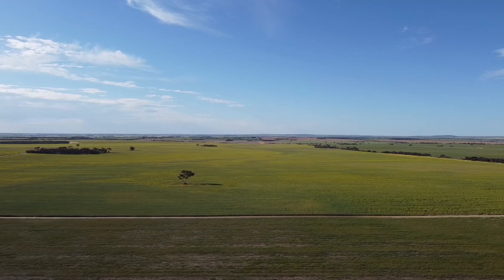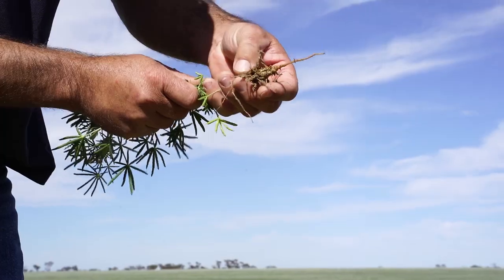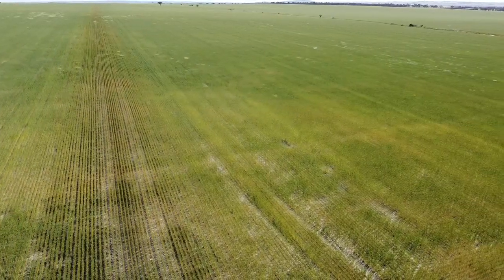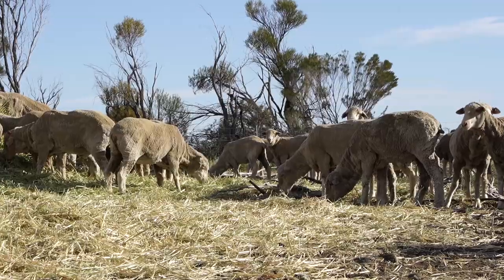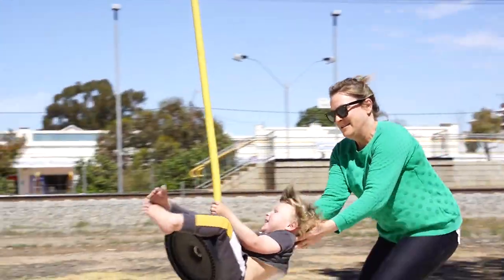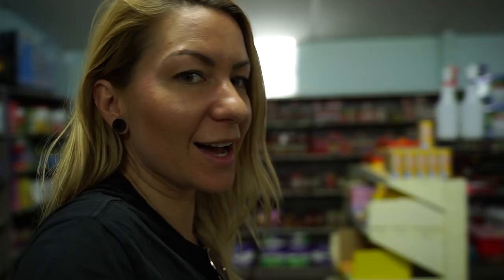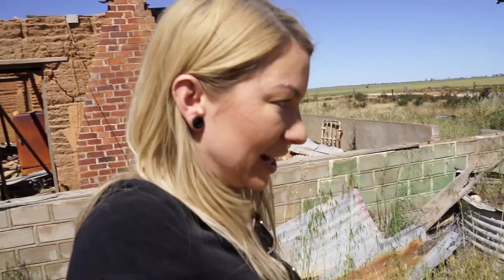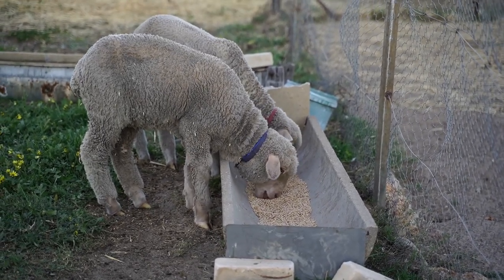Farm life in Western Australia's Wheatbelt | Kellerberrin wheat, lupins, canola and sheep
Travelling to a farm near Kellerberrin, east of Perth, in Western Australia's Wheatbelt to discover the life of a farmer. Out here they grow wheat, canola, lupins and raise sheep. I interviewed a farmer about their production and the challenges that come with it. I also discovered the highlights of the Kellerberrin town centre and surrounding tourist attractions including Shark Mouth Rock, the Baandee Lakes and a nature playground designed by landscape architect Josh Byrne.

Roxanne Taylor is a TV news reporter turned travel vlogger and freelance content creator from Australia. Always searching for vegan ice cream, the meaning of life and pretty places to shoot sunrise.

All my vlog music comes from here! Unlimited music licences for a super affordable price.